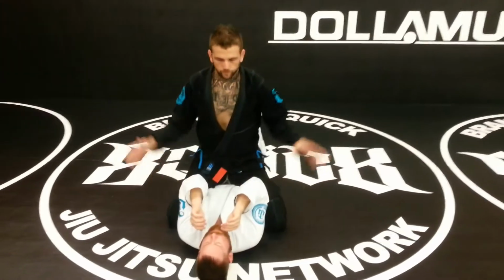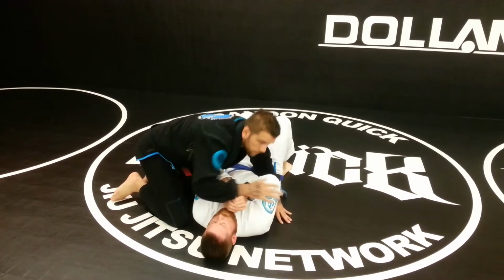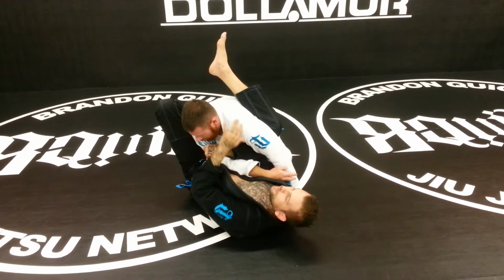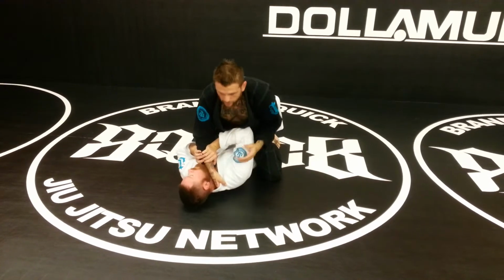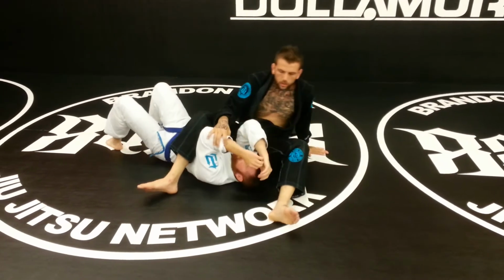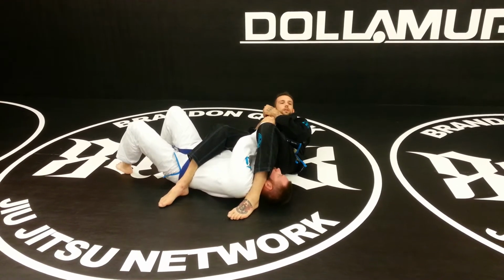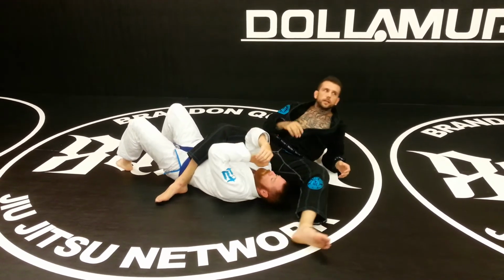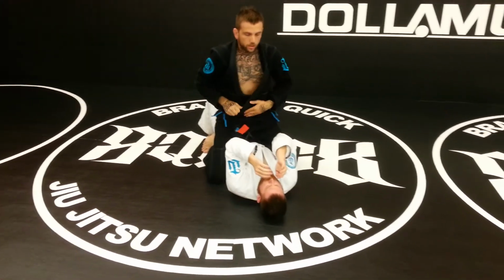Armbar Body Movement from Mount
BJJ Black Belt Brandon Quick Dallas TX BQuickJJ.com